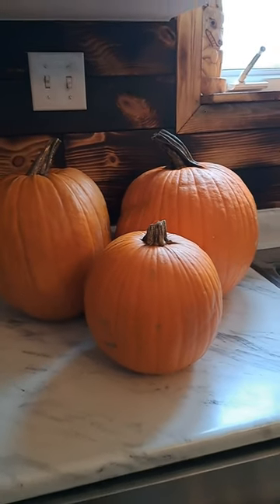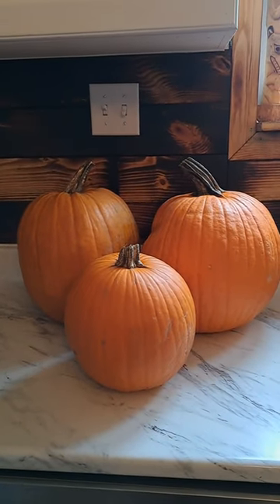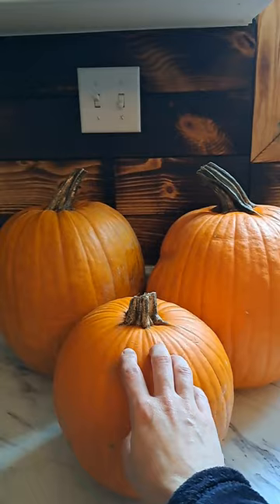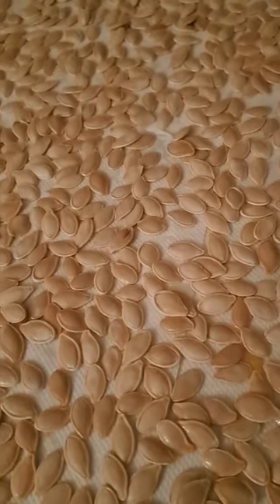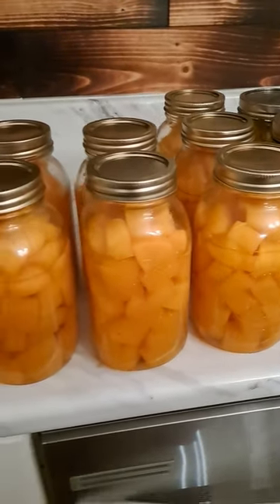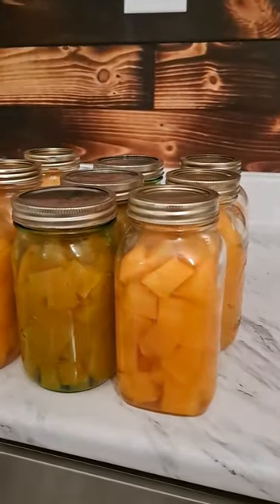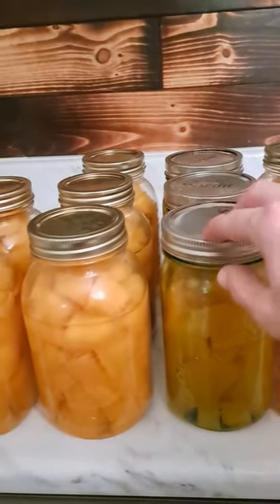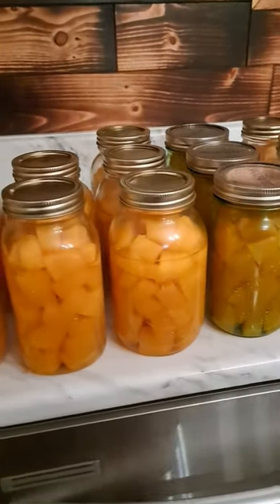Preserving Pumpkins by Canning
Don't throw out your pumpkins after Halloween. Instead, can them up and store them in your pantry so you can enjoy pumpkin treats or soups year-round. Don't forget the seeds as well to roast in the oven for a nice snack or pack away in your seed bank for next year's garden.